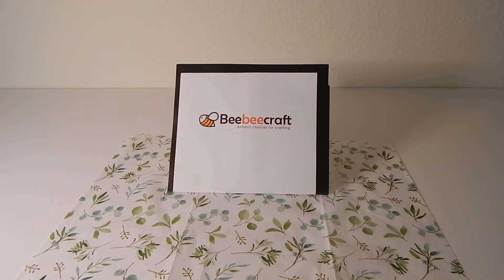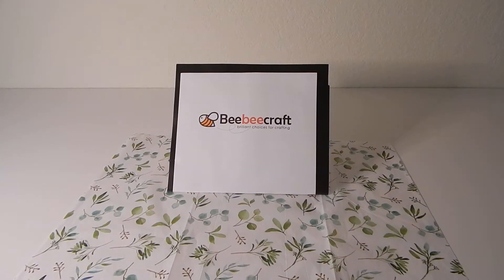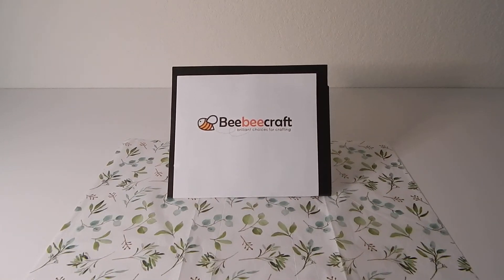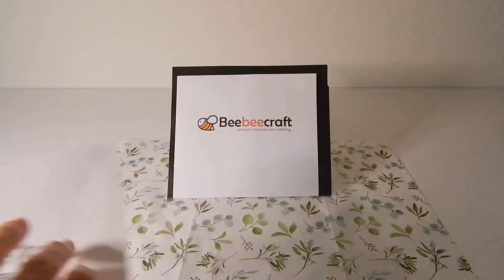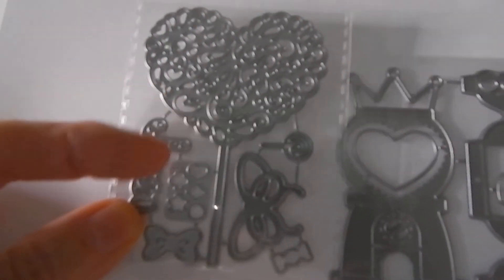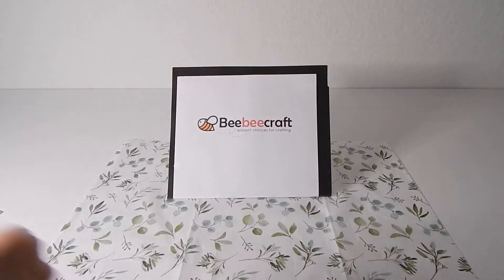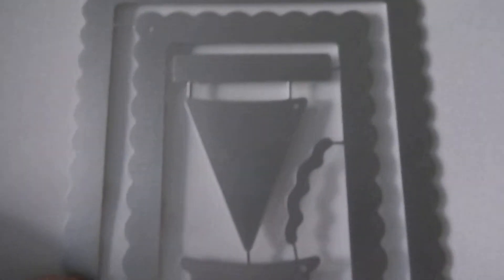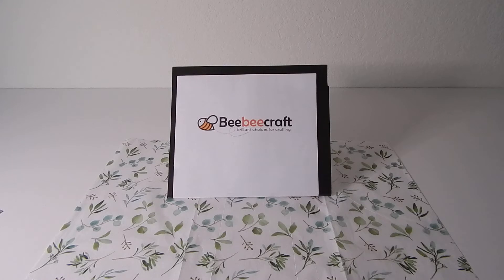beebeecraft Items Received (Nice Variety of Dies)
I am here today with some new dies I received from BeebeeCraft
I am participating in the BeebeeCraft YouTube Program.

They reached out to me to try out some of their products. In order to participate you have to have over 100 Subscibers and be approved by BeebeeCraft. If approved you can choose free products and become part of this wonderful program.

Products:
GLOBLELAND Lady Dress Cutting Dies Metal Die Embossing Stencils for DIY Card Scrapbooking Craft Album Paper Decor(DIY-WH0170-408)
GLOBLELAND 2Pcs Flowers Metal Cutting Dies Tulip Sunflowers Daisies Spring Flowers Die Cuts for DIY Scrapbooking Wedding Birthday Valentine's Day Cards Making Album Envelope Decoration, Matte Platinum(DIY-DM0003-20)
GLOBLELAND 2Pcs Lollipop Metal Cutting Dies Candy Box Gashapon Machine Die Cuts for DIY Scrapbooking Wedding Birthday Valentine's Day Cards Making Album Envelope Decoration, Matte Platinum(DIY-DM0003-26)
GLOBLELAND Bicycle Metal Cutting Dies Balloons Die Cuts for DIY Scrapbooking Wedding Birthday Valentine's Day Cards Making Album Envelope Decoration,Matte Platinum(DIY-WH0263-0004)
GLOBLELAND 2Pcs Flower Frame Border Metal Cutting Dies Ice Cream Die Cuts for DIY Scrapbooking Festival Birthday Wedding Cards Making Album Envelope Decoration,Matte Platinum(DIY-WH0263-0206)

Spend $40 & Save $5 Off Your Order with Code: DonnaD5